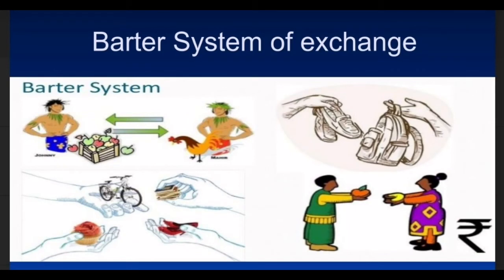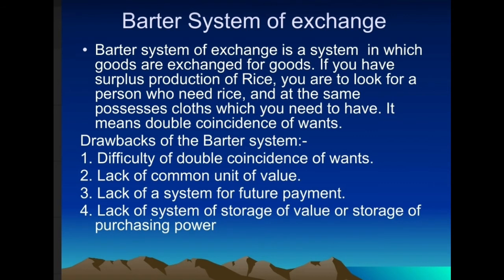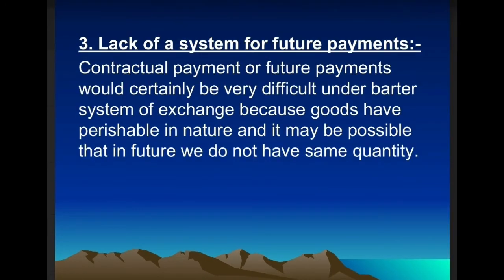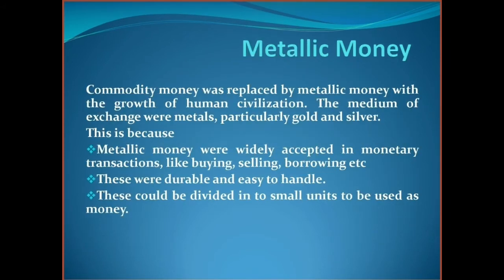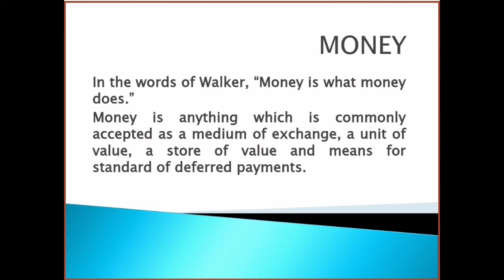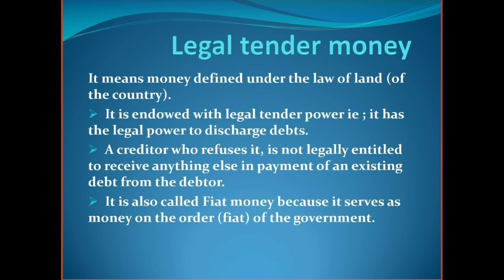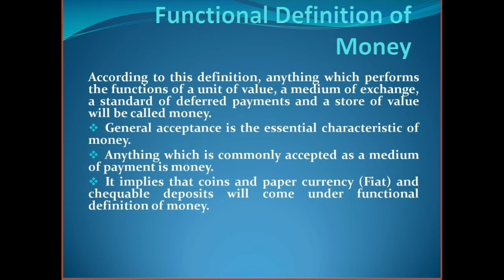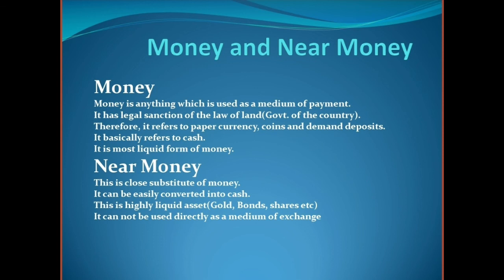PLUS TWO-MACRO ECONOMICS -UNIT 2-MONEY AND BANKING -PART- 1